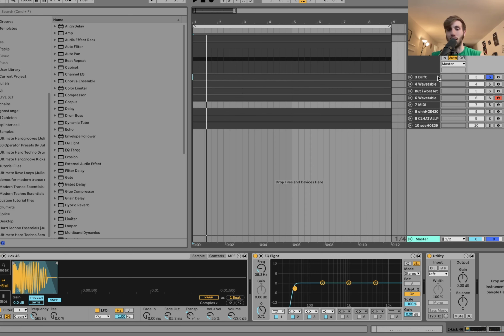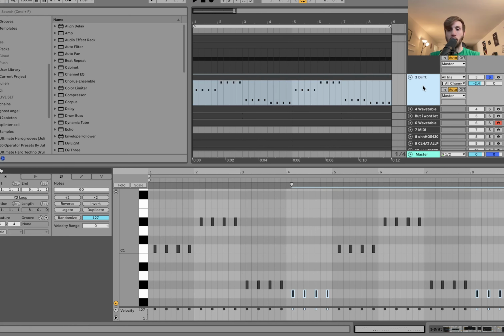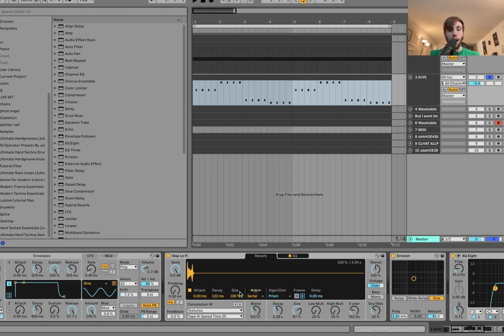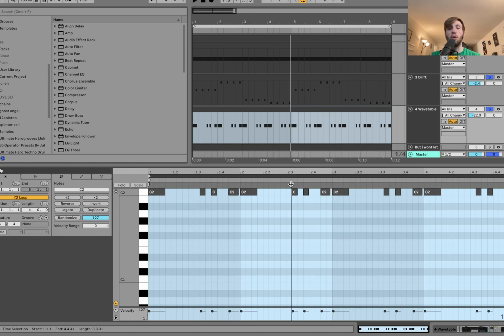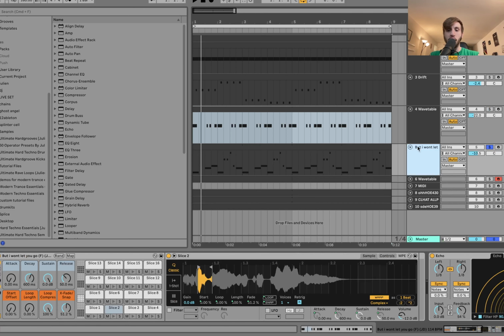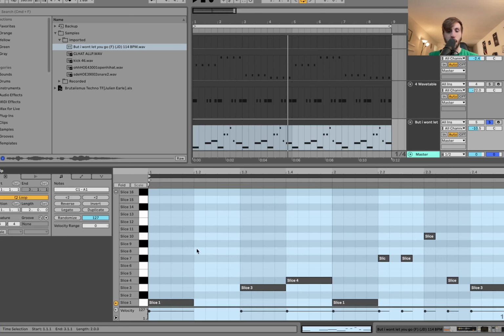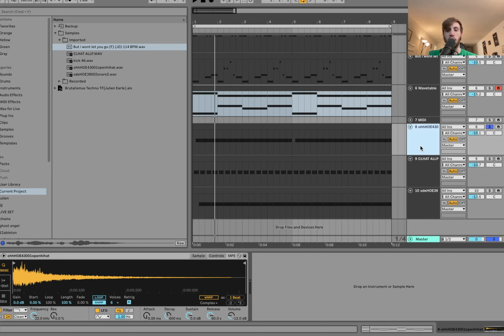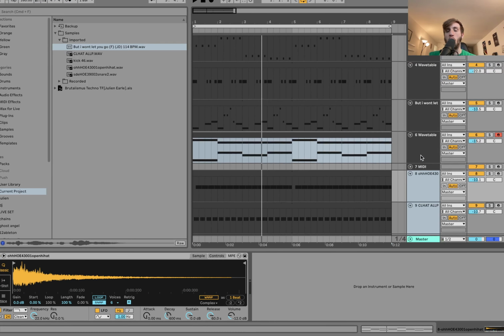How BRUTALISMUS3000 Makes Their Hard Techno Tracks [+Samples]